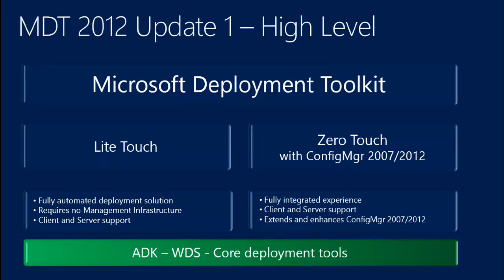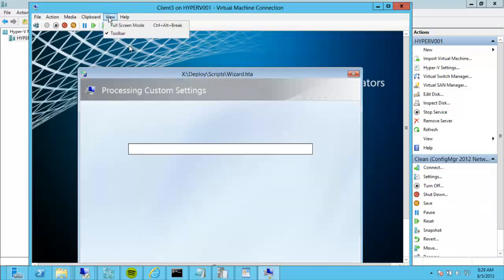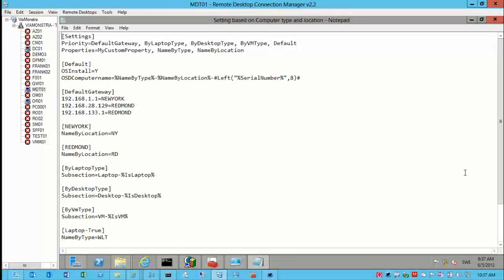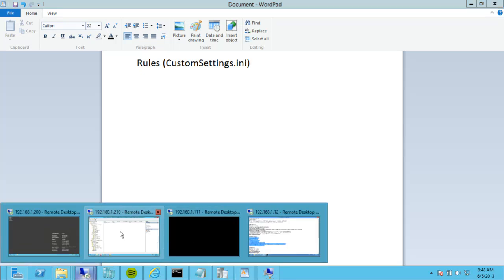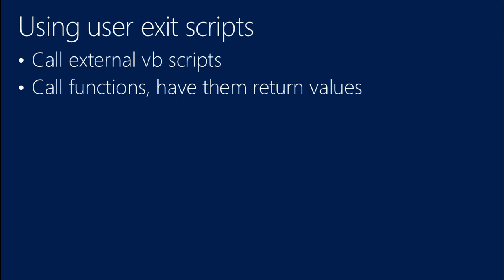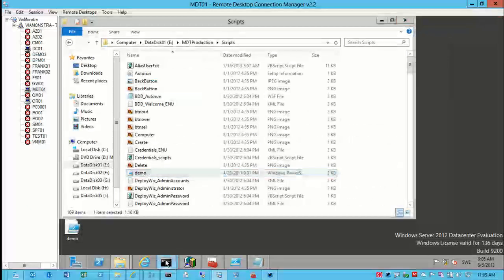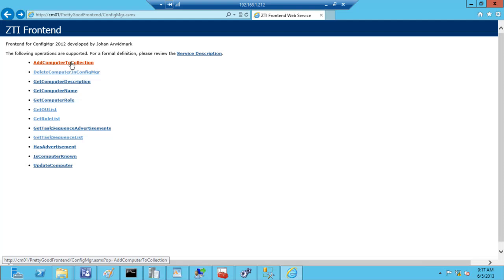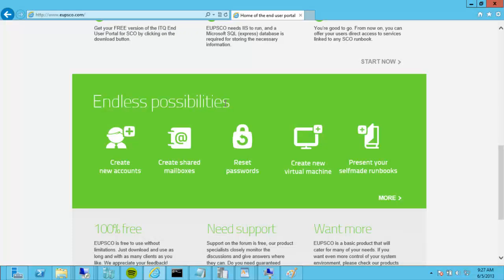TechEd North America 2013 Advanced Microsoft Deployment Toolkit 2012 Customizations Dueling MDT Enha